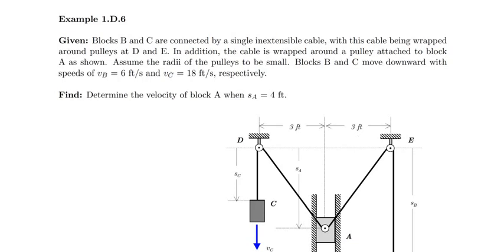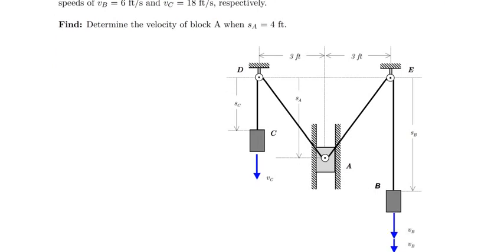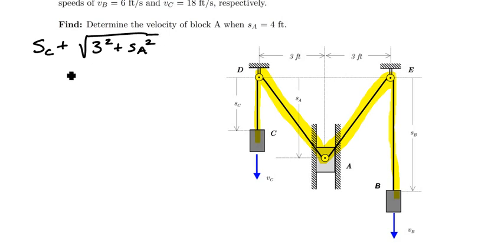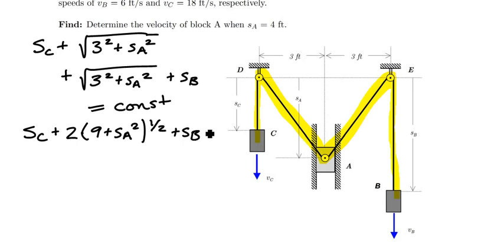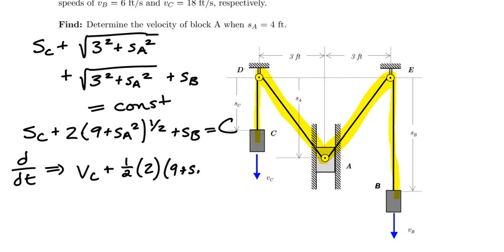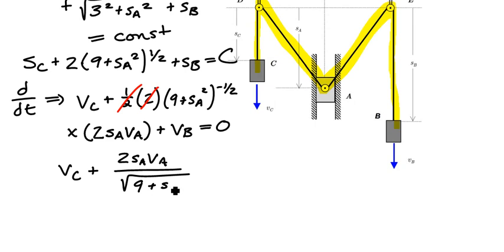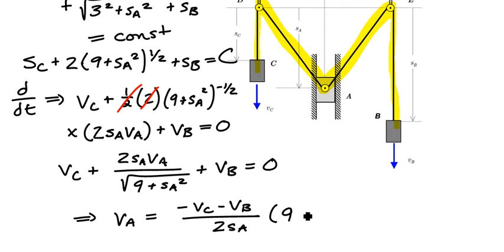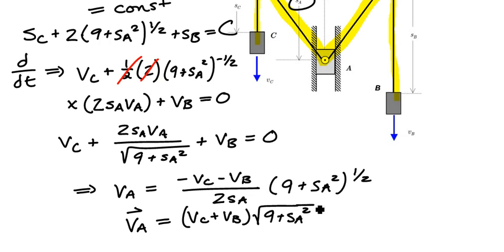Dynamics: A Lecturebook -- E1.D.6